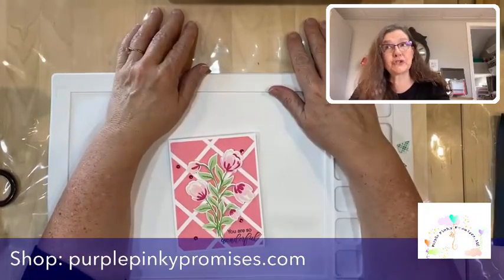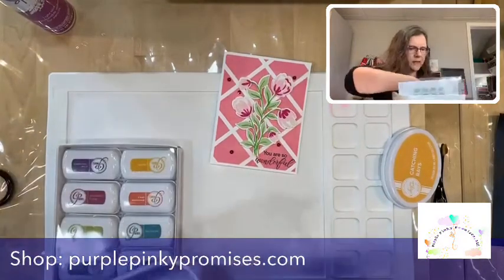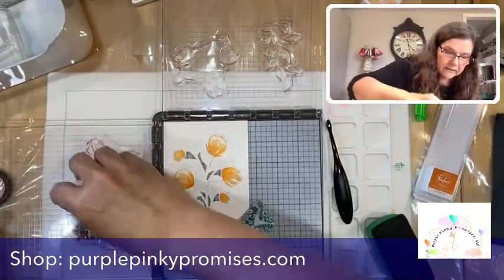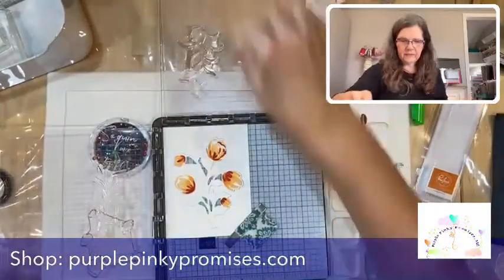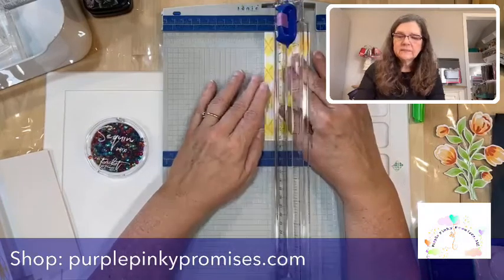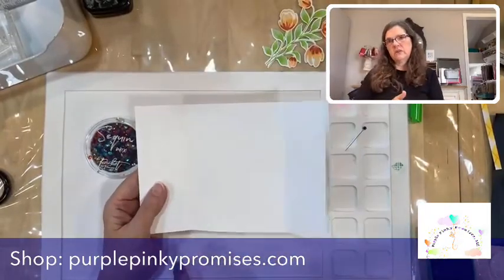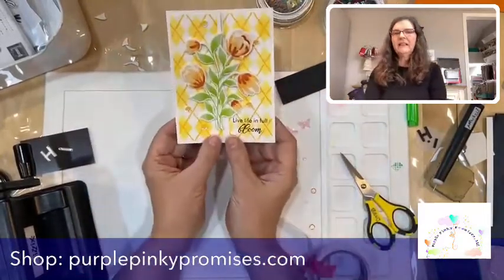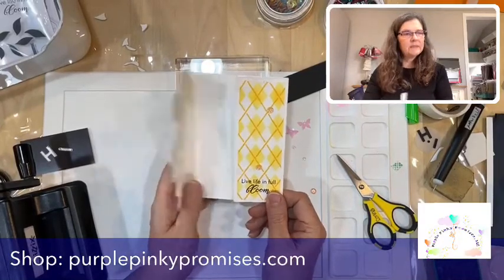Layered Bouquet and Argyle Stencil from Pinkfresh Studio IMG 0584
Have you ever experienced the thrill of actually feeling like you’re on your game? Like arriving to the doctor’s office early, just to discover it is the wrong doctor’s office! That happened to me today! Thought I was live here, but I was actually on Facebook. Ha! So here’s the upload! Enjoy! If you want to see what I did on the inside, head over to my Facebook page and check it out!

The products used for this live:
Pinkfresh products:

(currently sold out, but will be back in the store)

Same stamp set and dies for the pink card:

Background stencil is currently sold out, but will make its way back!